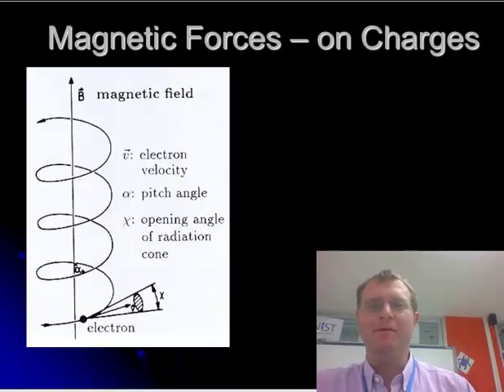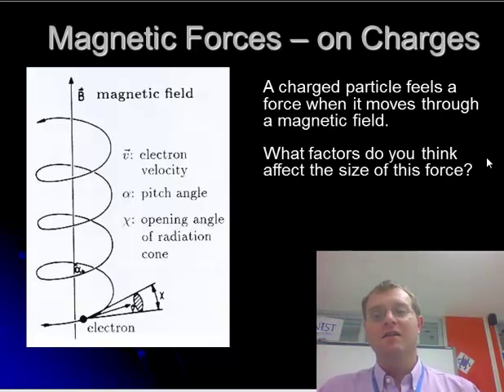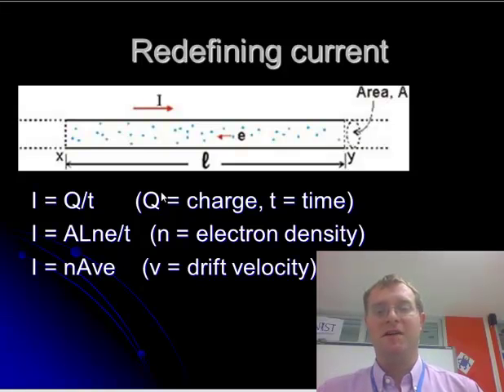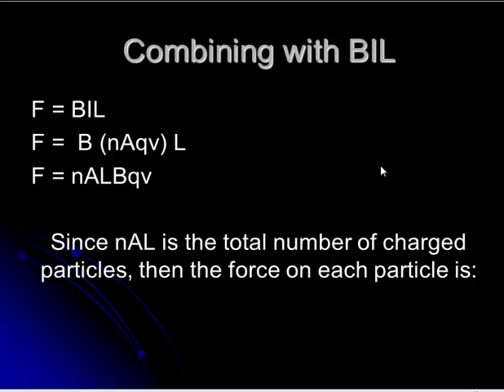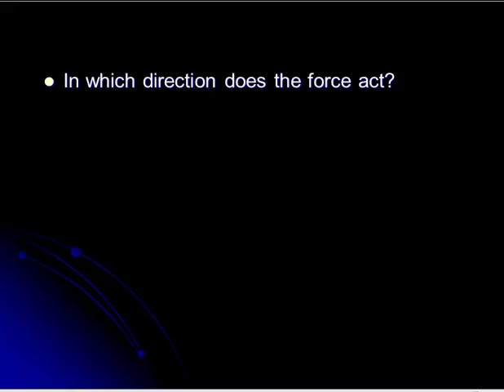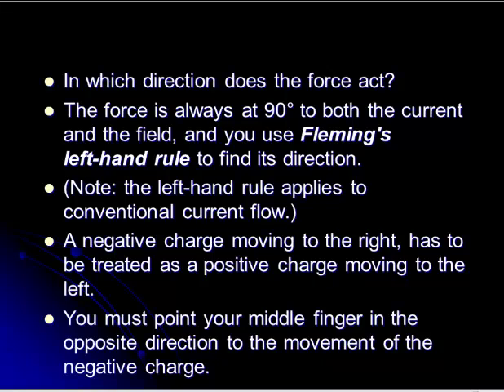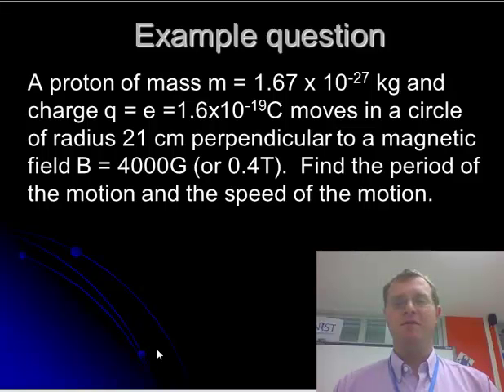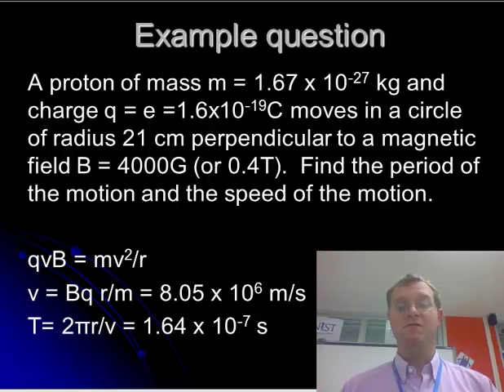Force on a charge in a magnetic field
Derivation of the formula F=Bvq, for the force on a charge moving through a magnetic field.  Consideration of the direction of the force relating to Flemming's Left Hand Rule.  Example relating to circular motion of a charge.